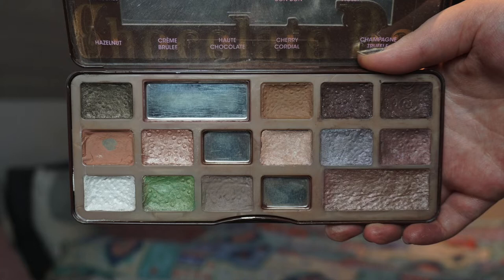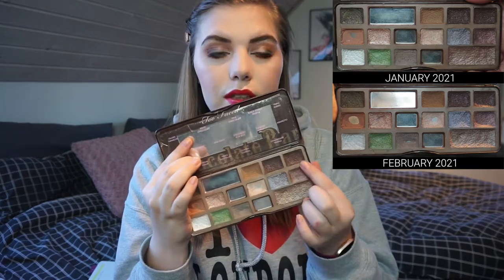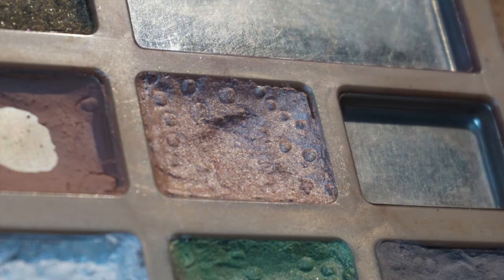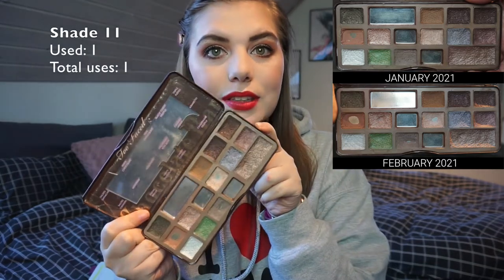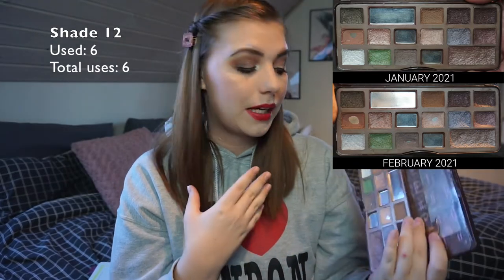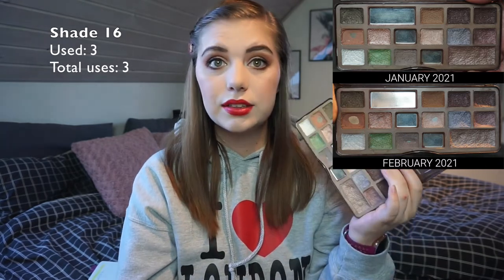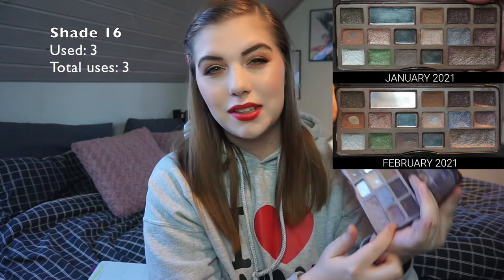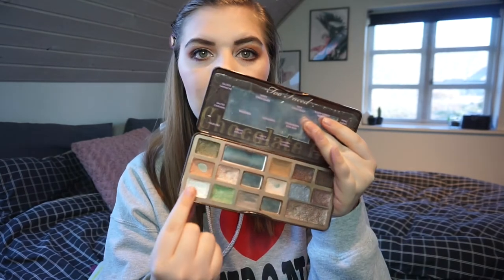PAN THAT PALETTE 2021 // UPDATE 1